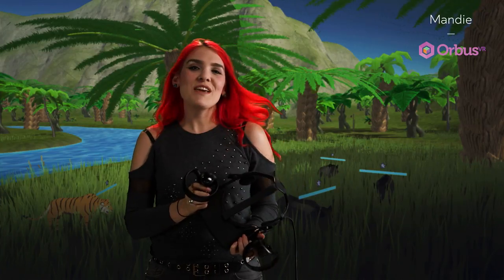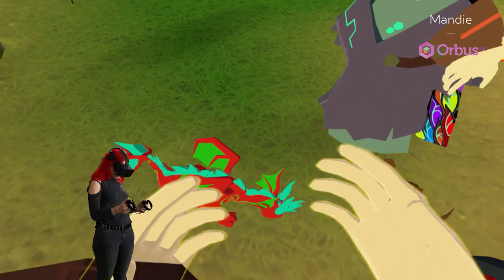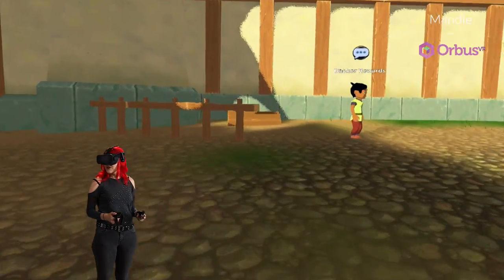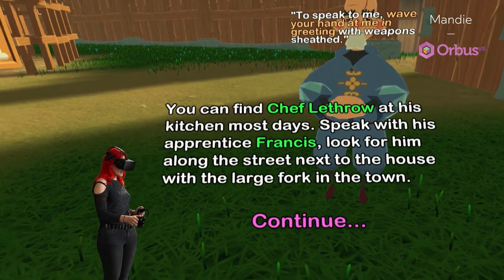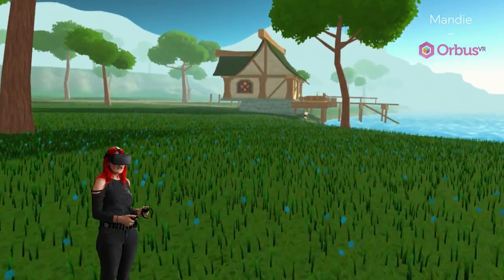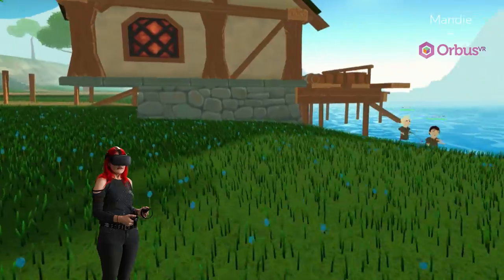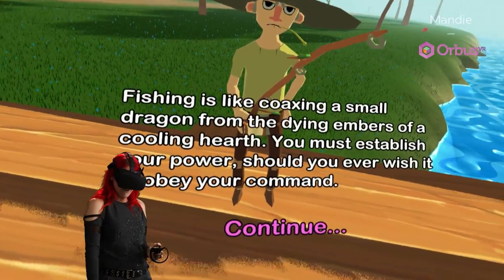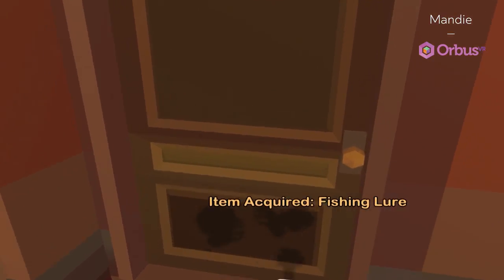OrbusVR | VR Playthrough - Part 1 | Oculus Rift Stream with Mandie Roman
When adventure calls, streamer Mandie Roman answers. Watch her slay monsters, crawl through dungeons, and score epic loot in OrbusVR.